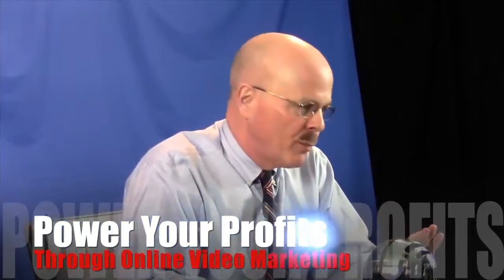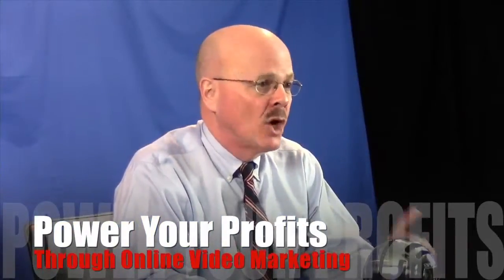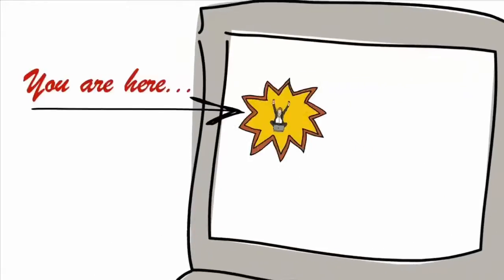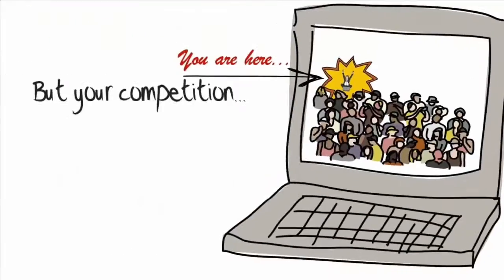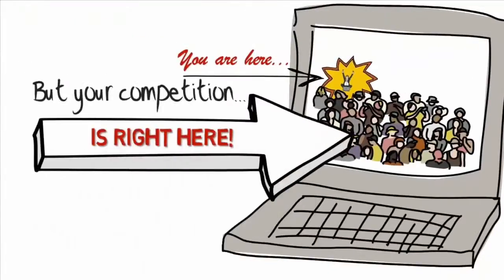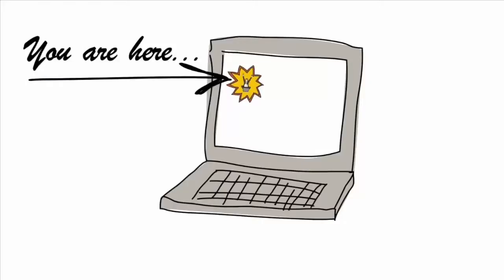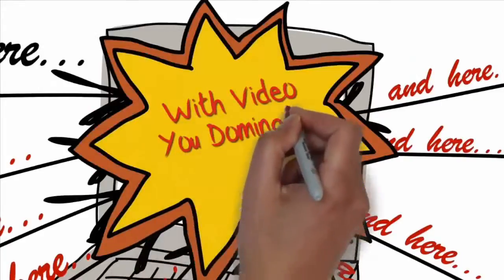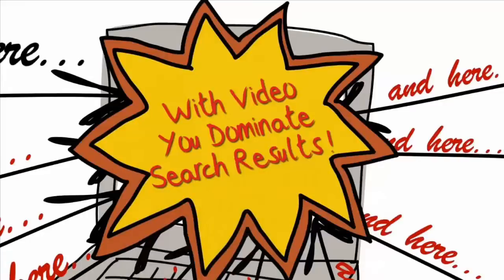Power Profits Through Online Video Marketing Part 2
Tired of seeing your competition all over the web? Know that you need great content for your website or blog but have NO idea how to get it (without spending hours you don't have)? Just can't seem to Get Found online - not even your mother can find information about you when she searches for you on Google?

Dr. Marc Kossmann and Charlie Seymour Jr are known for their creative, attention-grabbing, search-result-hogging videos - they ARE The Video Marketing Guys. They are the expert video-marketing psychologist and the video-crazed MBA marketer. They combine animation, on-screen appearances, and teaching methods to DOMINATE your Google search results and then AUTOMATE all the follow up you receive. In this video, you see one of the styles of videos they create (there are MANY styles - this is only one).

Discover how YOU can 1) Get Found, 2) Engage, and 3) Build Profitable, Automated Systems To Follow Up: THAT's what Dr. Marc and Charlie do (for themselves and for their clients). And watch this all the way to the end to determine if you want to call Dr. Marc and Charlie for a free consultation.

And when you want to learn how to USE your videos in your marketing, go sign up Sign in now to get the FULL Webinar (what you see here is just a small portion of it!) and learn more about video marketing and content generation and how you can succeed with it. Also get the Special Report: "Power Your Profits Through Online Video Marketing - Discover How To Generate More Business, Make More Money, and Drive New Referrals When You Dominate Google Search Results."

Charlie Seymour Jr: Little did he know at the age of six sitting on the stage in his first theatrical production that his business life would lead him to help professionals and executives profit from video marketing while creating terrific attention-grabbing content online.

In business, Charlie and Dr. Marc help mid-career professionals (like experienced doctors, dentist, lawyers, accountants, therapists, and more) and owners of privately-held companies (with annual sales under $37 million) become Celebrated Experts online. No ordinary look-like-everyone-else, run-of-the-mill slaves in their practices but giants who Get Out from the Crowd.

They're video-crazy men who make you look and sound great. And their passion shows through YOUR success.

Now a #1 Best Selling Author, speaker, and video master, Charlie specializes in the art of business and has really had fun since receiving his MBA from The Wharton School of the University of Pennsylvania and BA from Tufts University.

He sold $247,368,657.97 in personal real estate sales and more than $1 Billion through his marketing leadership skills; ran professional theaters in Princeton, NJ and St. Louis, MO; operated his own photography/video production company; consulted about (and uses) Web 2.0 technology (especially video production, YouTube, Traffic Geyser, blogging, podcasting, Facebook, WordPress, and Twitter); directed musical theater (in his "spare" time); and now runs The Video Marketing Guys with his business partner, Dr. Marc Kossmann.

Dr. Marc Kossmann: As an expert video-marketing psychologist, clinical psychologist, Tae Kwon Do black belt, #1 Best Selling Author, and motorcycle-riding entrepreneur who enjoys helping other people succeed, Dr. Marc specializes in the psychology of marketing.

He once spent nine days living life by the rules of Buddhist monks with no talking, reading, writing, or eye contact. The goal was to AVOID thinking and just experience, but it was an adventure that helped him see the mind as a fluid, ever-changing process... a process that can get stuck in loops where habits are revealed as one of the most powerful forces of nature.

Dr. Marc says, "Marketing is relationship building. Marketing is problem solving. Marketing is about facilitating change. Marketing is a psychological intervention that brings profit to your business or practice by making sure people immediately recognize you as the expert solution to their current pain or problem."